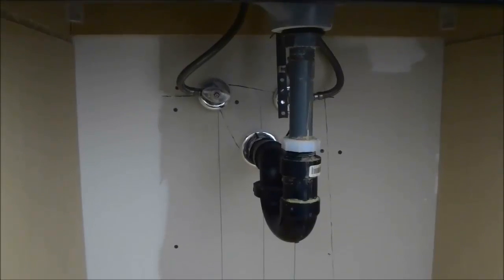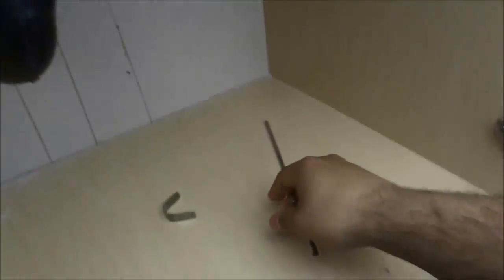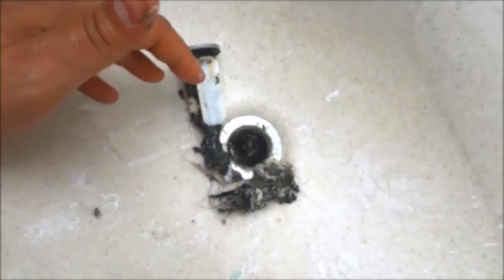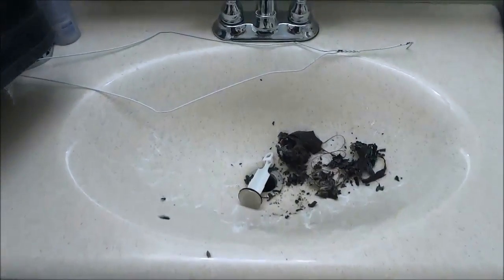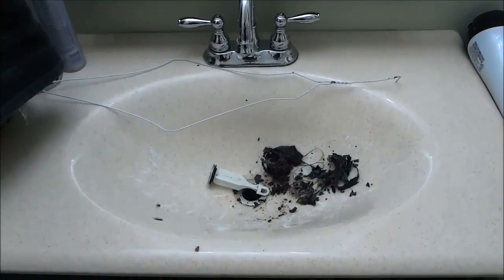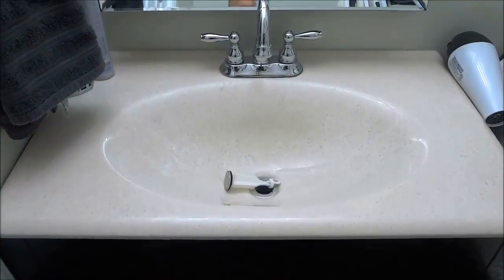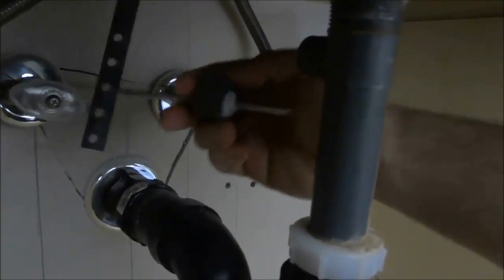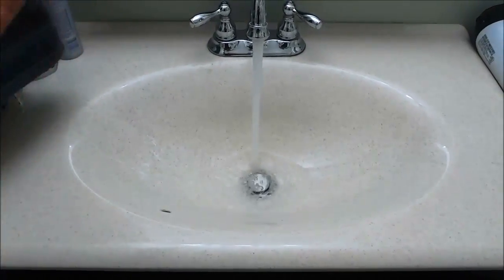How To Unclog A Bathroom Sink (Cleaning The Stopper)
In this video, I show you how to unclog a bathroom sink by cleaning the stopper and drain pipe. My washroom sink was clogged and the water was draining slowly, so i decided to unclog it. the stuff that I found inside of it was GROSS! Unclogging your sink is really easy, and this video shows you how to remove the sink stopper and get all of the gross stuff out!